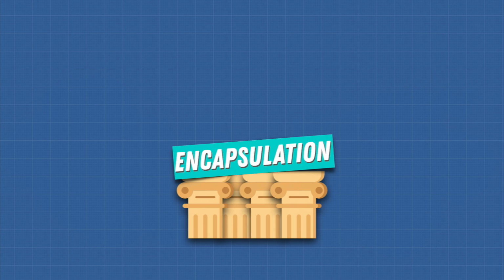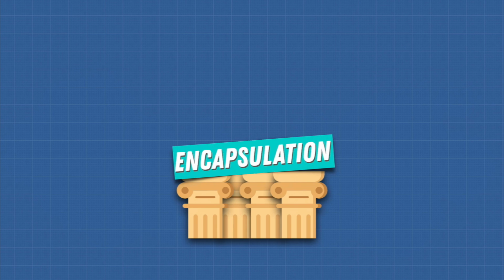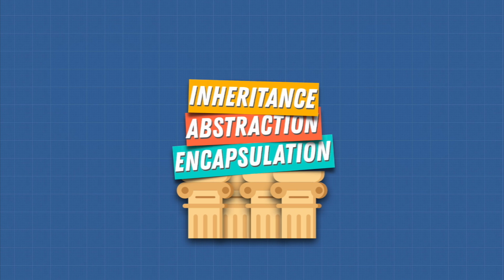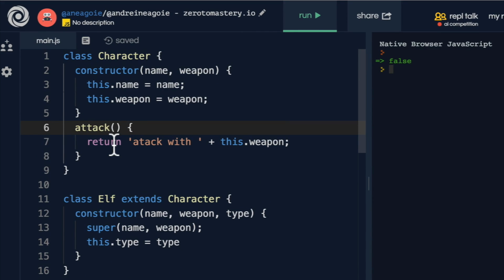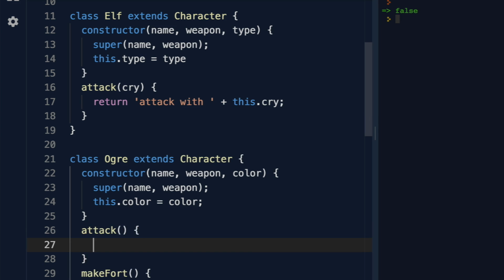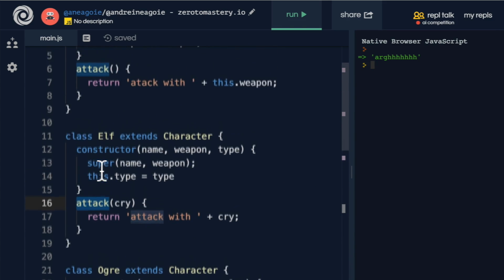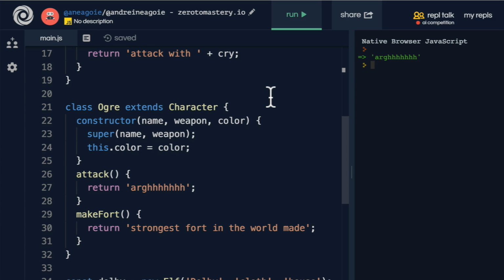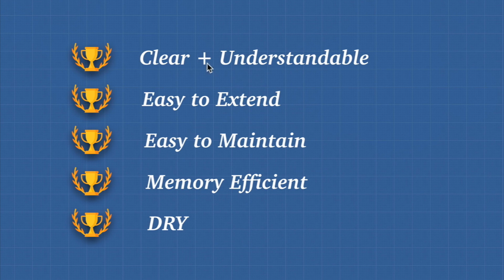The 4 Pillars of Object Oriented Programming (OOP) Explained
Come join 1,000s of Developers and other tech professionals learning the most in-demand tech skills (including Javascript!) at Zero To Mastery

Hey there 👋!

Was this Javascript lesson from Andrei helpful? Want more like it?

The more likes and comments, the more Python content we'll release and create ⬇️

💥 Who is Andrei's Javascript: The Advanced Concepts Course for?

◾ Anyone who is interested in going beyond a normal "beginner" tutorial
◾ Developers who want to be considered in the top 10% of JavaScript programmers
◾ Junior JavaScript Developers & Web Developers that want to upskill, earn a higher salary and become a Senior Developer
◾ Programmers who don't want to waste time on basics and want to dive deep
◾ Anyone who wants to get hired as a developer